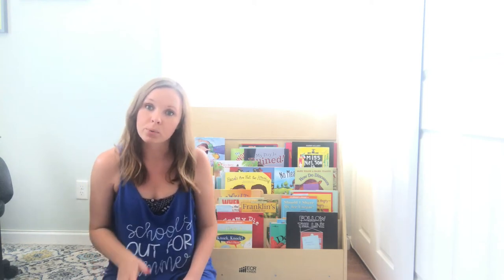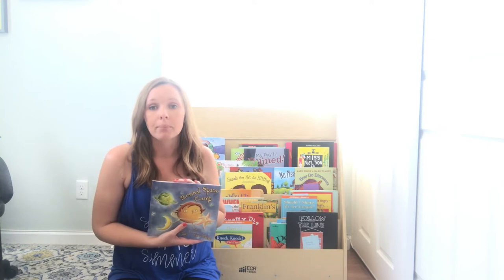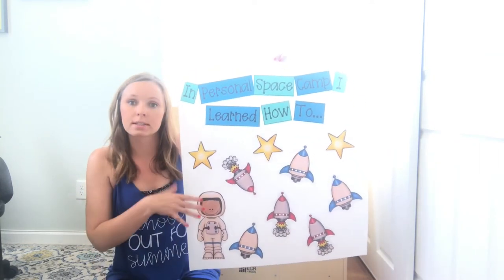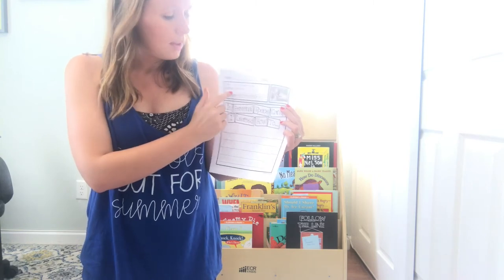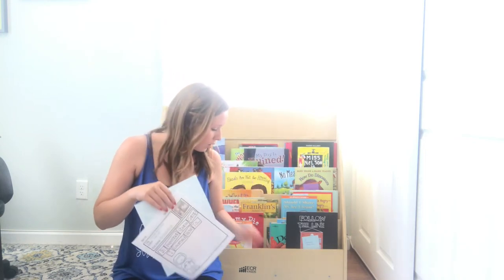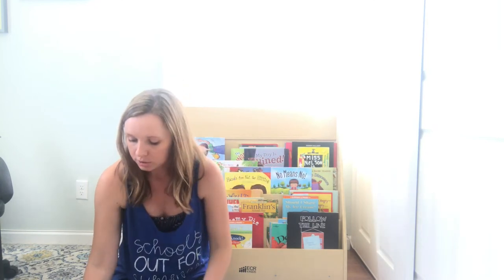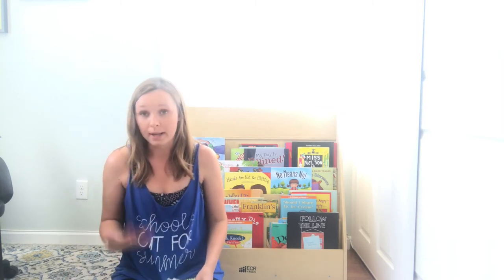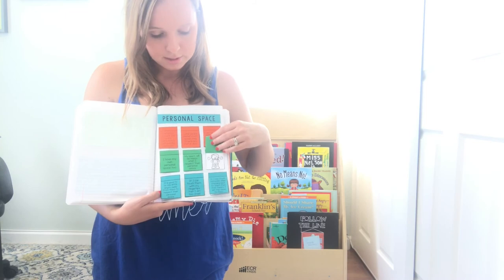Behavior Basics Book Club Video Preview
The behavior basics book club was created to help teach students the basics of behavior through childhood classic books. The behavior basics book club can be set up in your classroom and utilized as a valuable resource to teach students various behaviors and how to be successful in the classroom. Proudly display your behavior basics book club books in your classroom so that you can grab it in a second when a refresher lesson is needed on any given day!

I have chosen a childhood favorite book to align with each lesson in my behavior basics curriculum. These books provide a fun alternative to direct instruction to teach the basics of behavior. These books provide critical thinking and hands on activities for extension activities in your classroom!

Included in each lesson in this bundle:
-Reading lesson plans
-Anchor chart activities (b&w and color)
-Reading response (writing and illustrated responses)
-Directed Drawing Activities
-Labels for easy organization